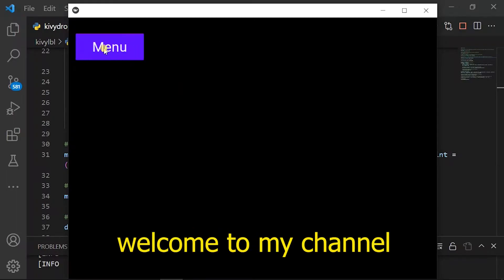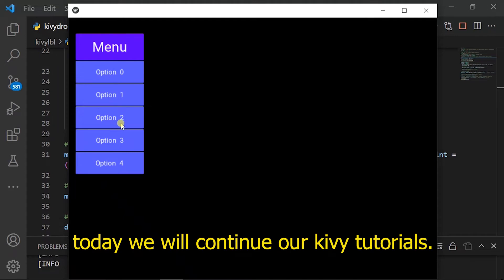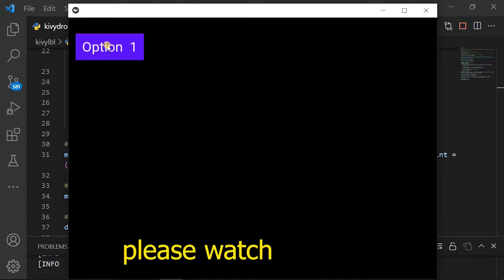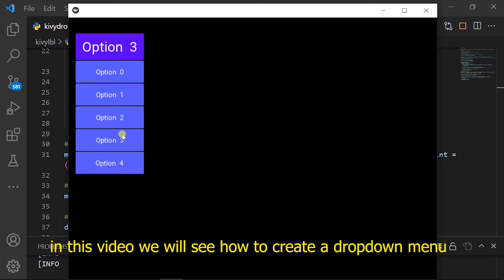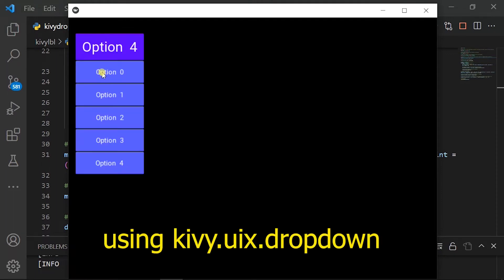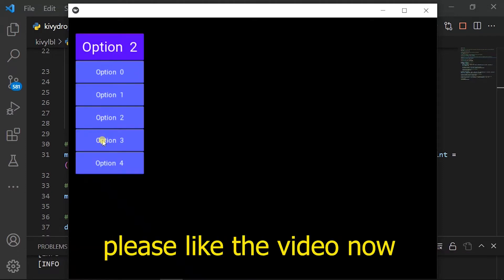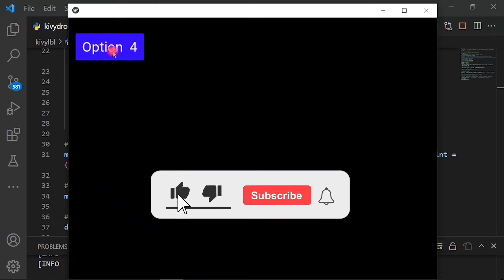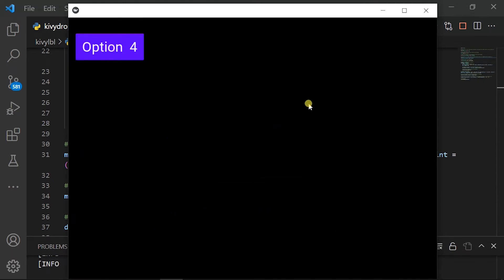How To Create A DropDown Menu Using Python Kivy Framework-Python Kivy GUI Tutorial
Kivy is a graphical user interface opensource Python library that allows you to develop multi-platform applications on Windows, macOS, Android, iOS, Linux, and Raspberry-Pi. In addition to the regular mouse and keyboard inputs, it also supports multitouch events.

Kivy DropDown is a versatile drop-down list that can be used with custom widgets. It allows you to display a list of widgets under a displayed widget. Unlike other toolkits, the list of widgets can contain any type of widget: simple buttons, images etc.

kivy.uix. Widgets are elements of a graphical user interface that form part of the User Experience. The kivy. uix module contains classes for creating and managing Widgets.

kivy base runtouchapp :This module contains the Kivy core functionality and is not intended for end users. Feel free to look through it, but bare in mind that calling any of these methods directly may result in an unpredictable behavior as the calls access directly the event loop of an application.